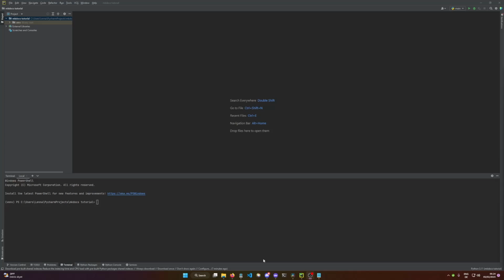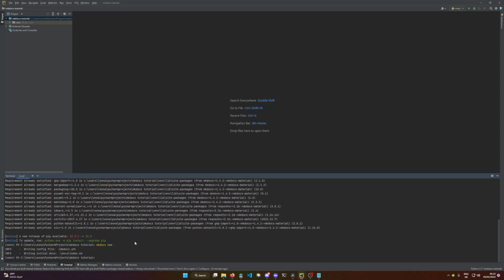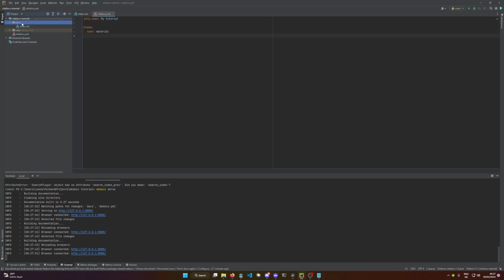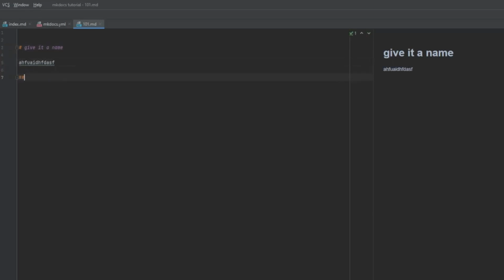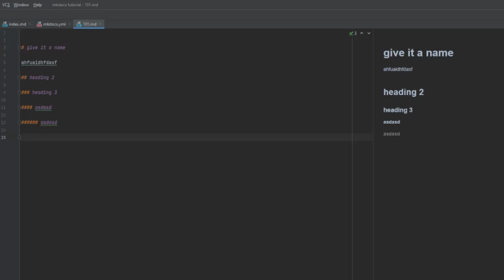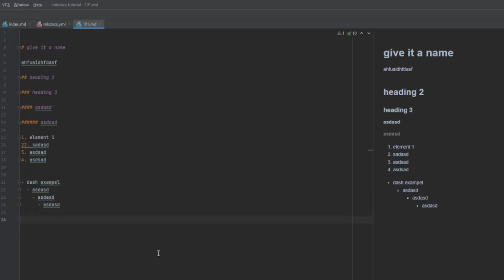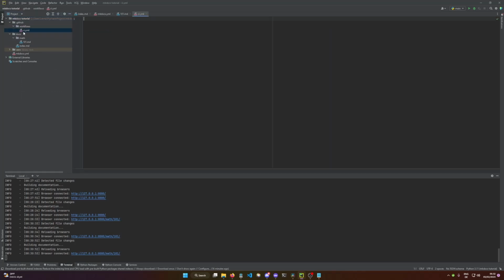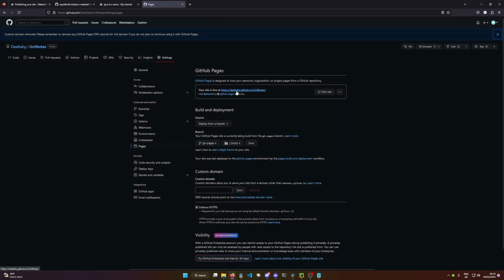Host Your Note Taking Website with Material for MkDocs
In this video, we'll show you how to use Material for MkDocs to create a beautiful and functional note-taking website that can be hosted on Github Pages. With Material for MkDocs, you can easily manage your notes, organize them into categories, and share them with others. Whether you're a student, a teacher, or just someone who loves to take notes, this tutorial will help you get started with using Material for MkDocs.